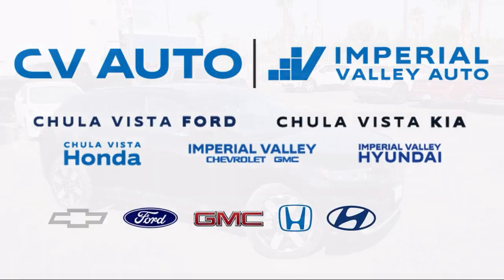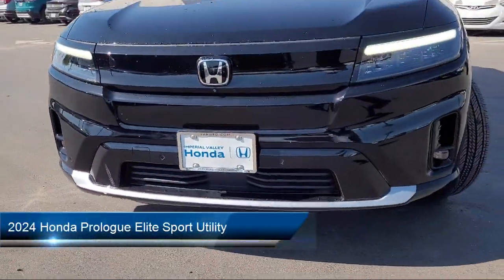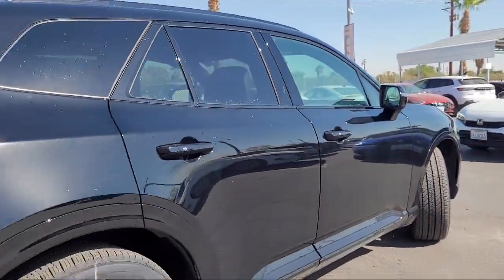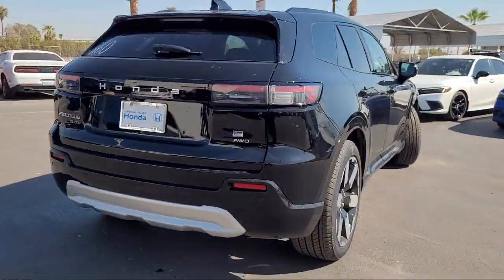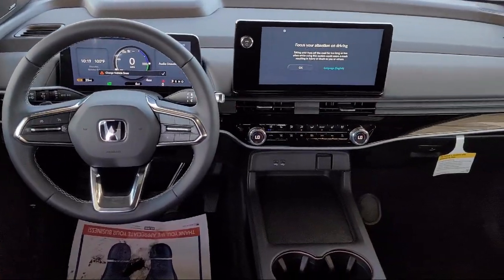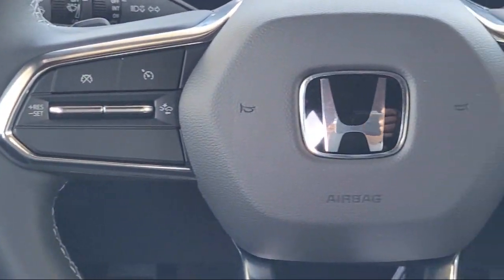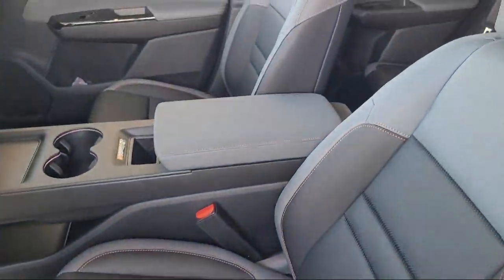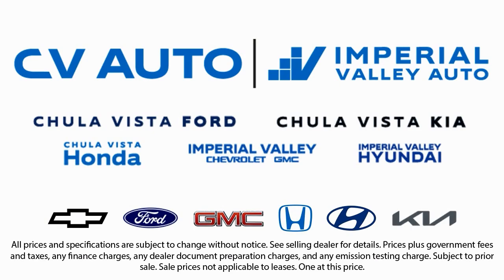2024 Honda Prologue Elite Sport Utility Yuma El Centro Imperial Valley Calexico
2024 Honda Prologue Elite Sport Utility Stock Number: H21470 Vin:3GPKHZRJ2RS521470.